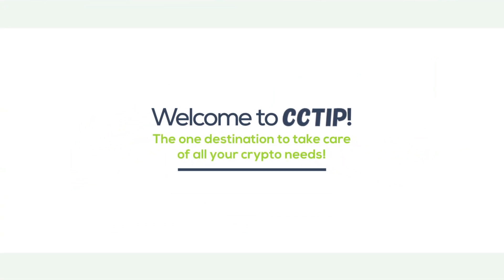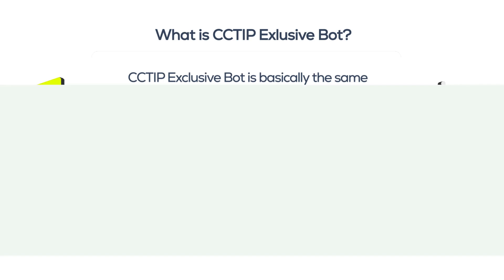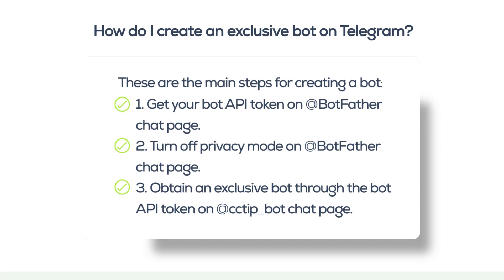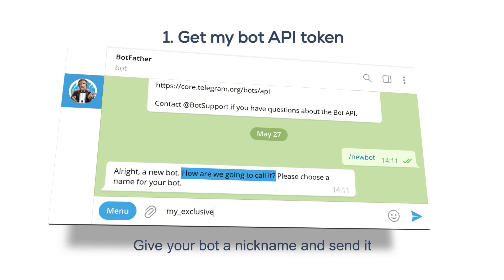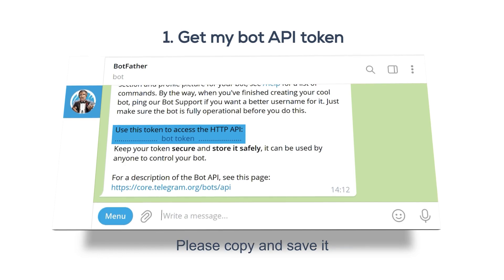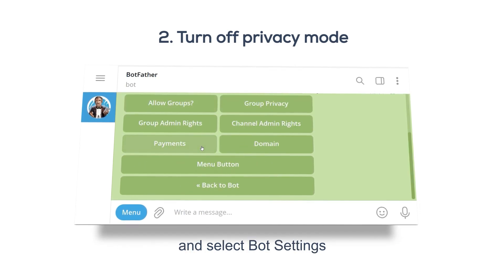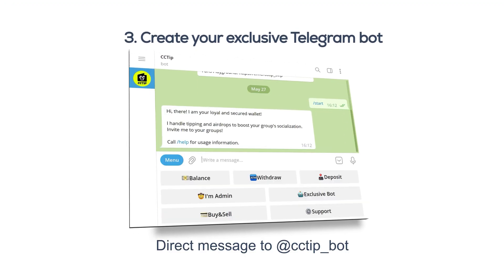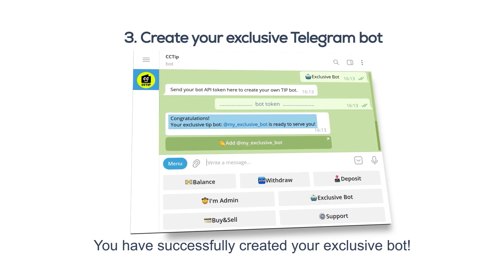How to Create Cwallet Exclusive Bot on Telegram?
🔸 About Cwallet

The Cwallet is a simple and secure multi-cryptocurrency wallet that serves a wide range of crypto needs.
While building crypto economy by leveraging bot-enabled features including tipping, airdropping, and community management upon several social networks, we’ve also enabled convenient payment of blockchain via social media.
With several crypto bots and tools, our users can hold, exchange, and grow all types of crypto assets and meet their business requirements.

This video will cover how you can create your exclusive bot on Telegram, and link it to your Cwallet in three main steps.

1. Get your bot API token, on @BotFather chat page
2. Turn off Privacy mode on @BotFather chat page
3. Use your API token on @cctip_bot chat page to obtain the bot

With our wallet, very it’s easy to create your exclusive bot, invite it to your Telegram groups, and then tip your audience, create airdrops, etc.

0:00 Intro
0:15 What is Cwallet Exclusive Bot?
0:27 How do I create an exclusive bot on Telegram?
0:47 Get my bot API token
1:17 Turn off privacy mode
1:42 Create your exclusive Telegram bot
2:10 Outro

Frequently Asked Questions for how to create the exclusive bot on Telegram:
Check it on Cwallet Help Center:

Furthermore, we provide additional toolkits, including HR bulk management system, mobile top-ups, gift cards, and more. With over 37 million users, Cwallet invites you to reimagine crypto. Stay cozy and step into the future of finance with us.

Cwallet - Unlock the Diverse Applications in Web2.5
🌍 Your Gateway to a New Era of Crypto Finance
🐦 X: @CwalletOfficial